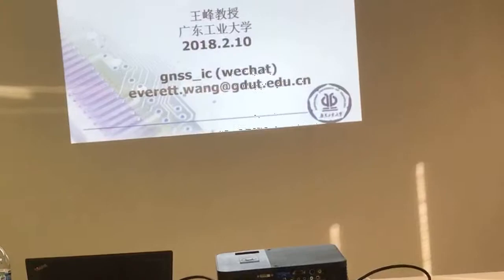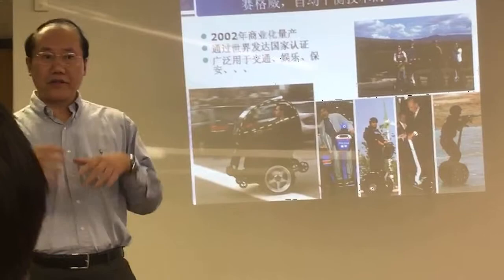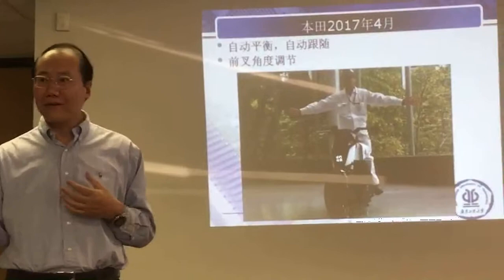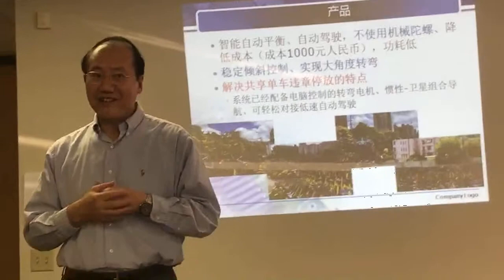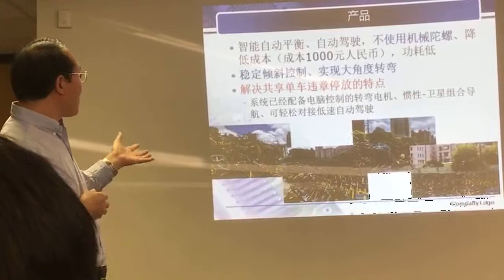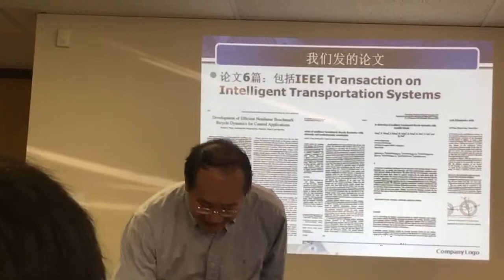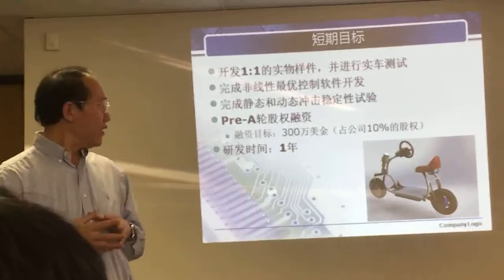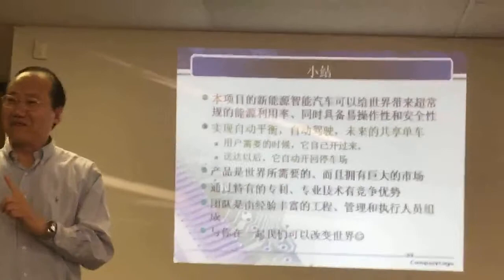Future of Mobility: Shared Autonomous Electric Vehicle Industry